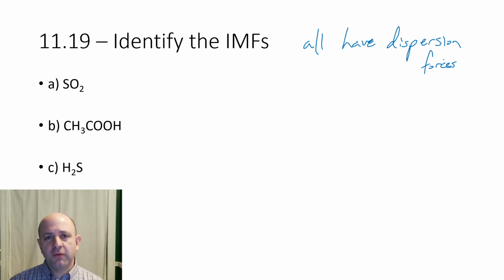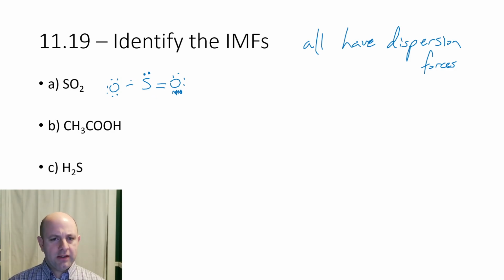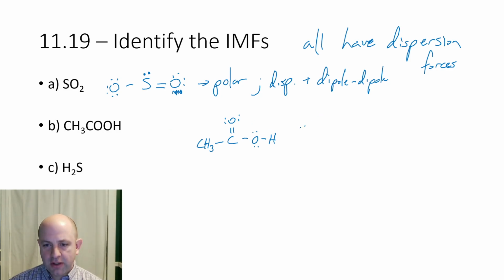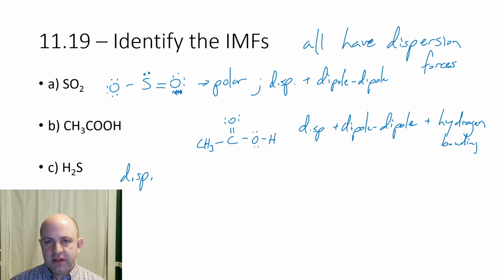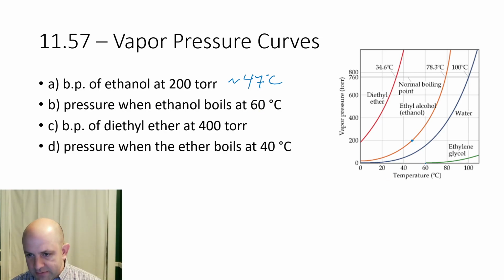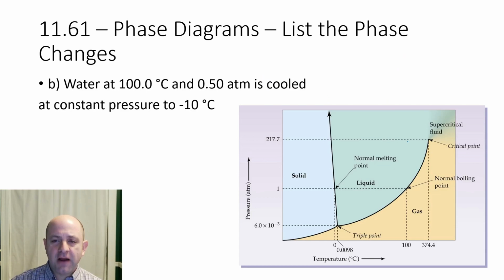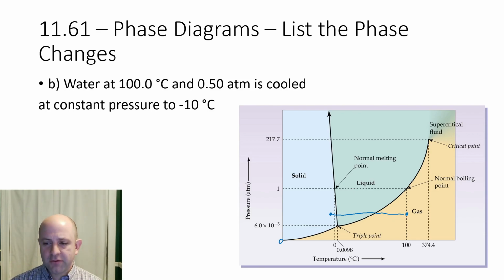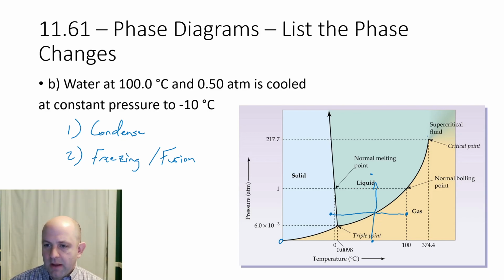Chapter 11 Problems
A quick look at intermolecular forces and phase changes.